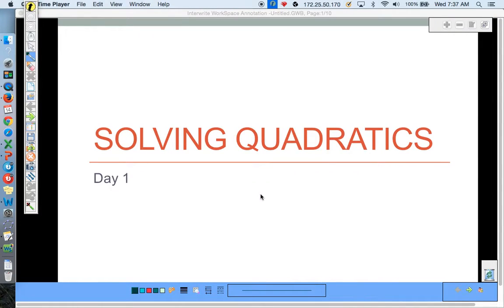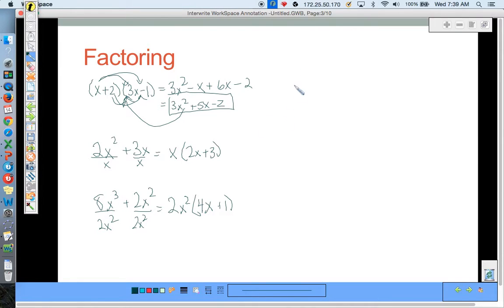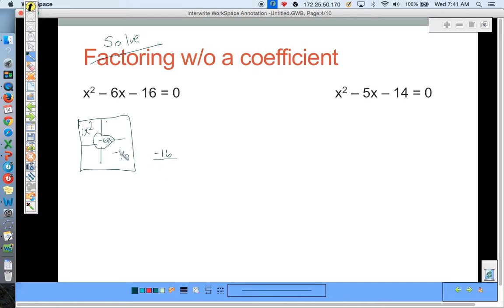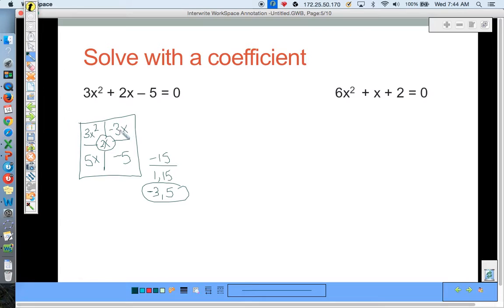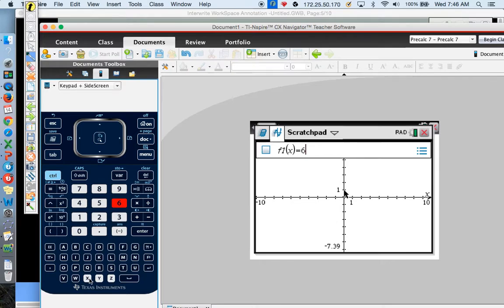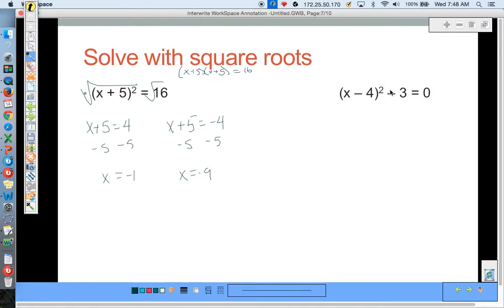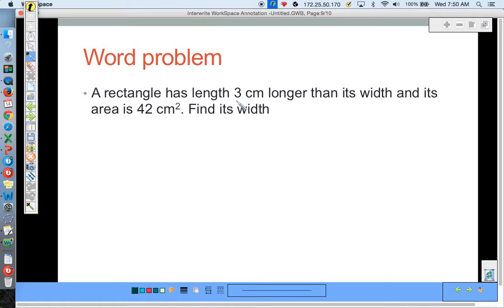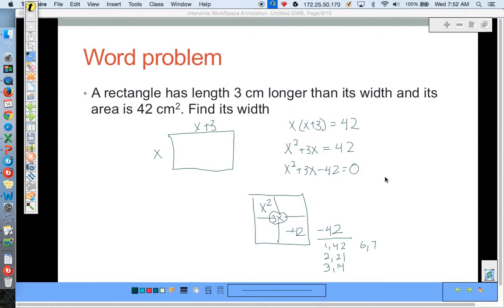Quadratics Day 2